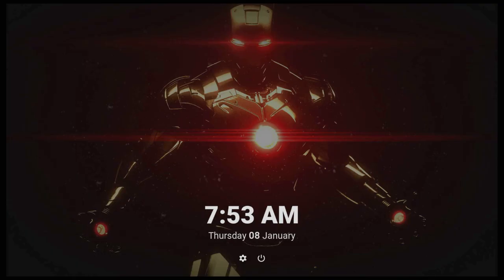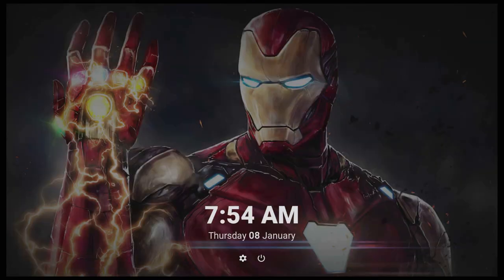Ironman Media Kodi Build - Darealist Wizard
Install Kodi via the downloader code

Zippo’s Media
Forks 867976